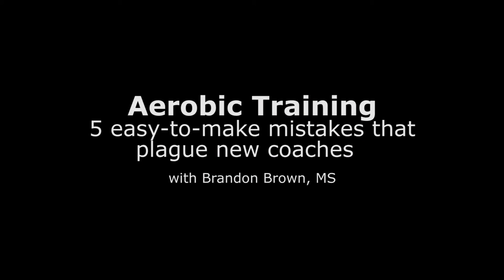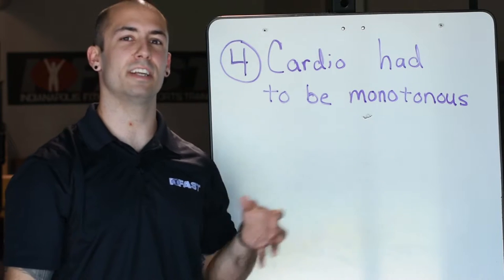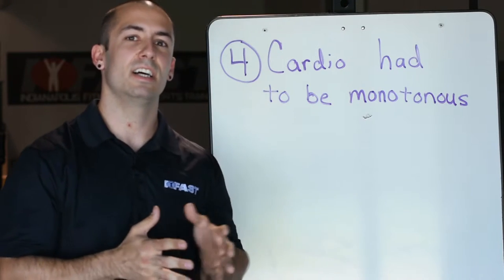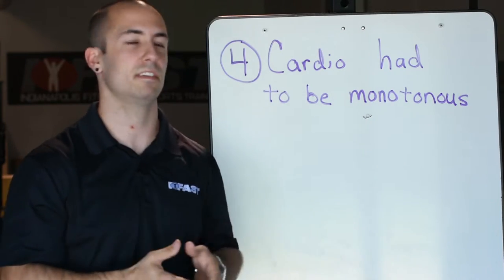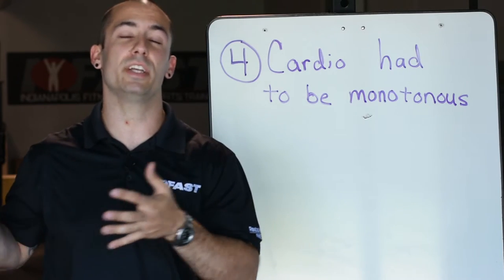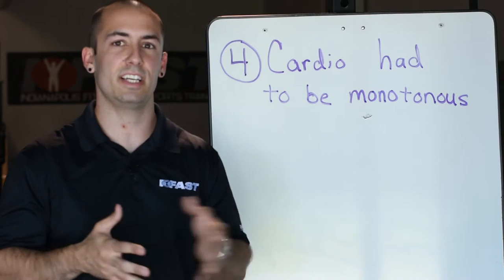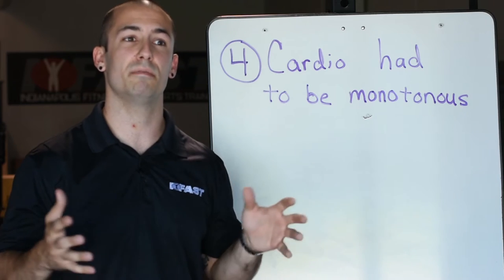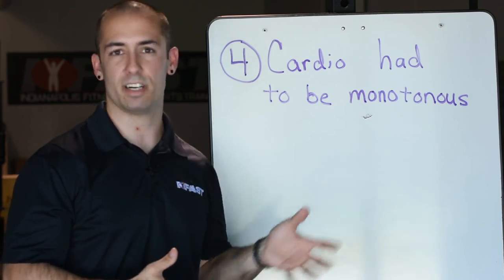Aerobic Training: 5 easy-to-make mistakes that plague new coaches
Author: Brandon Brown, MS

IFASTU's own Brandon Brown is an adjunct professor of Exercise Physiology. This month, he shares 5 of the biggest mistakes he's made in trying to understand the aerobic energy system, as well as what he does now instead.

For more reading about aerobic energy development, Brandon recommends:
• Exercise Metabolism by Mark Hargreaves and Lawrence Spriet.